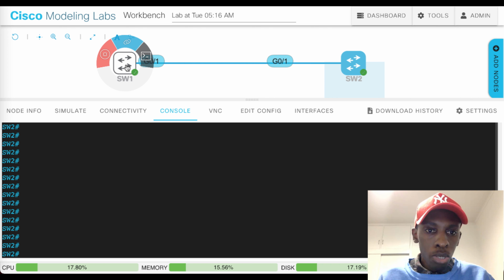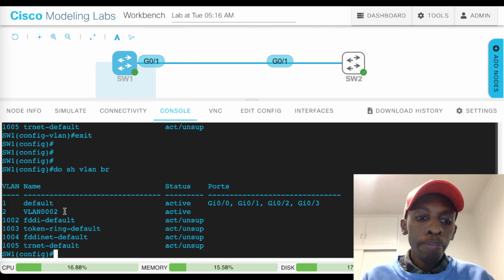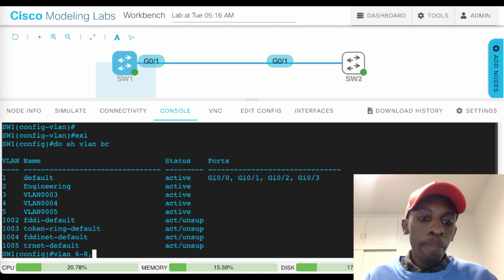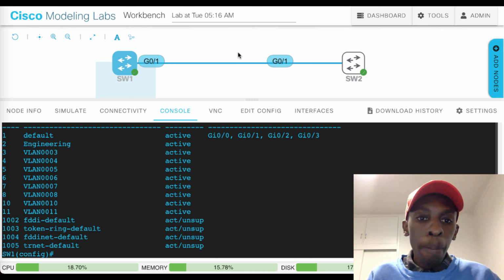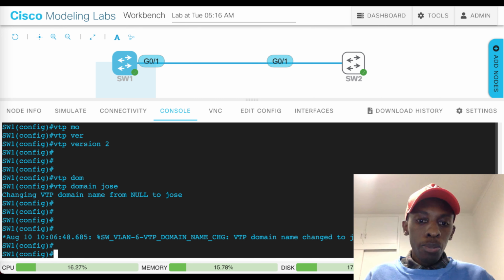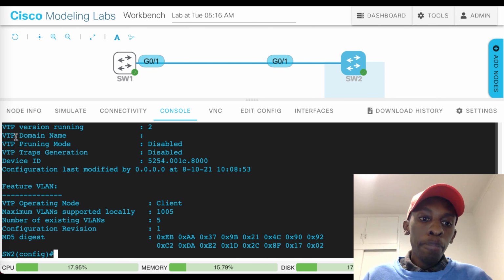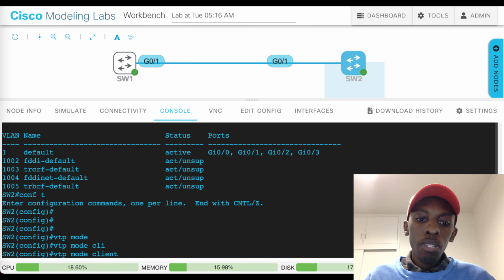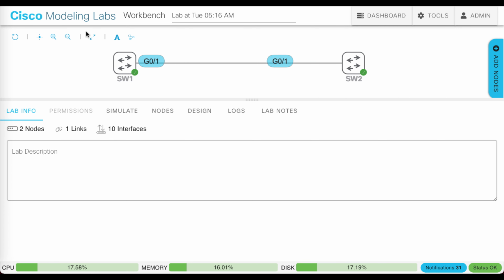Let's play with VLANs and VTP protocol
Join me while I set up a few VLANs and get them to replicate from SW1 to SW2 via VTP protocol.